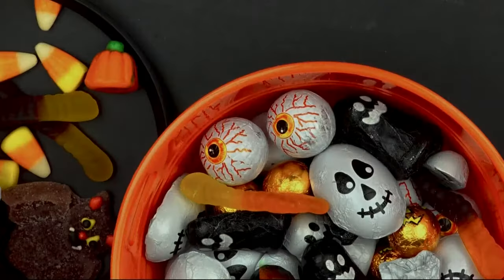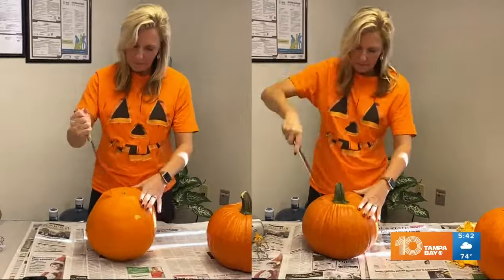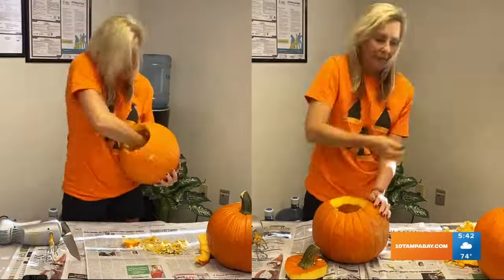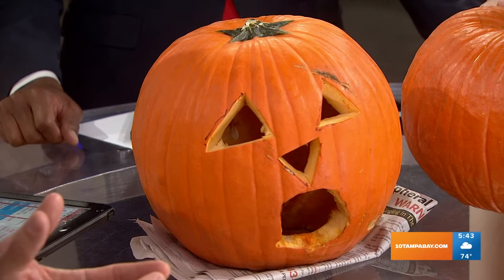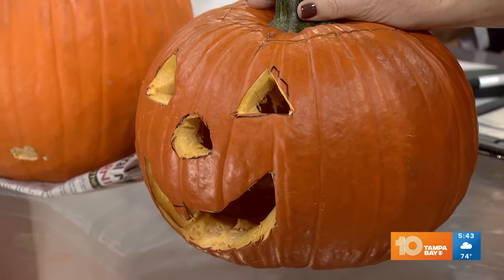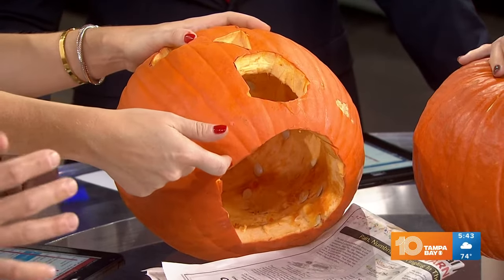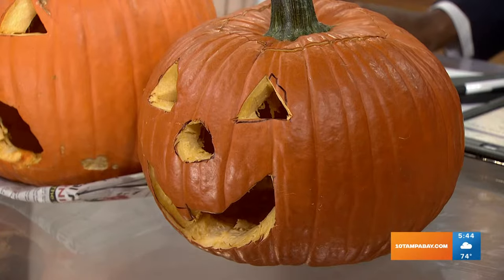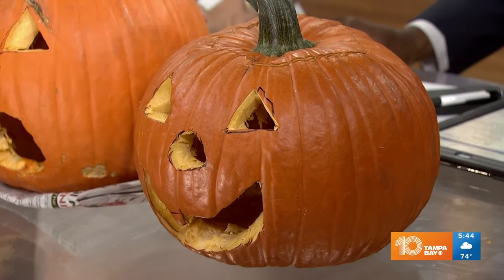Halloween Hack: Does using a hand mixer save time when carving a pumpkin?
We tested the viral trend and found that using the hand mixer shaved off about a minute of time.